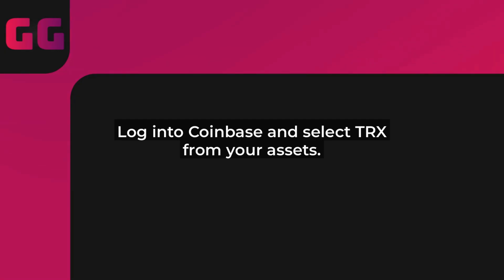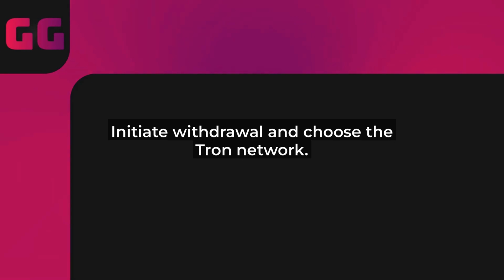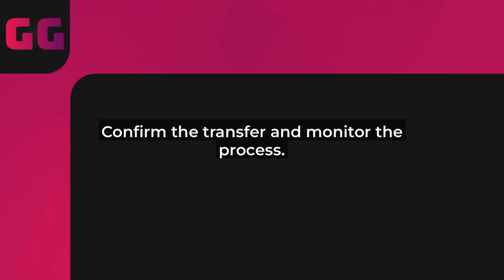How To Transfer TRX From Coinbase To Kucoin 2025